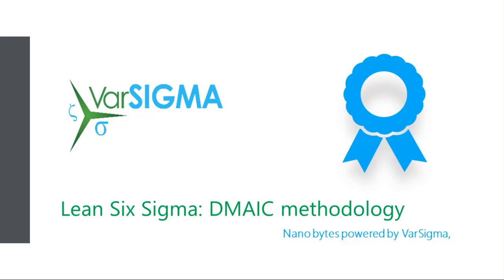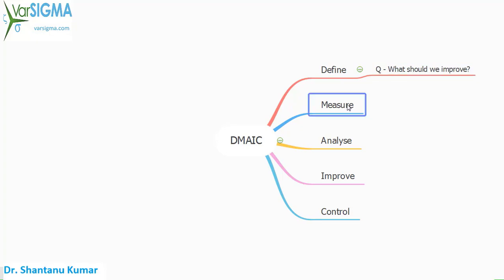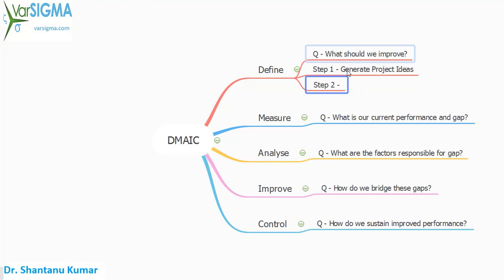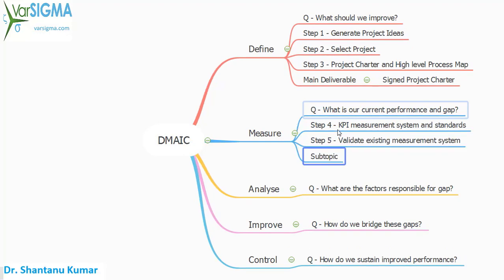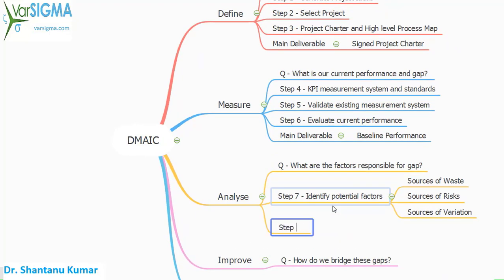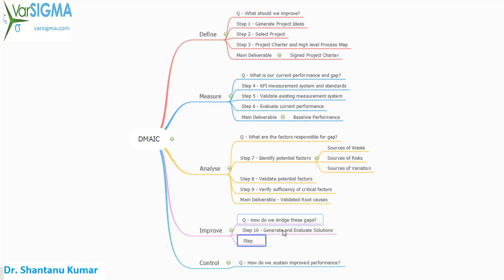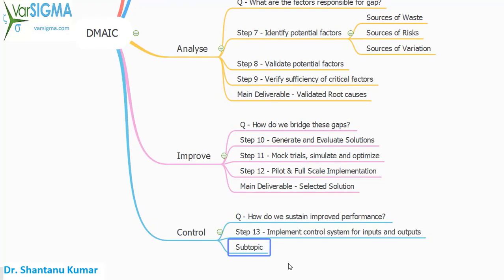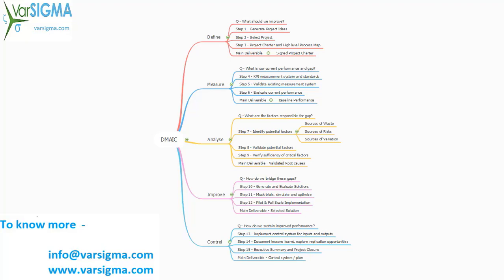Lean Six Sigma Training - DMAIC methodology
Introduction to Lean Six Sigma Training -  DMAIC methodology by VarSigma

DMAIC in Lean Six Sigma stands for Define, Measure, Analyse, Improve, Control.
Lean Six Sigma's DMAIC methodology is a structured roadmap for incremental process improvement.